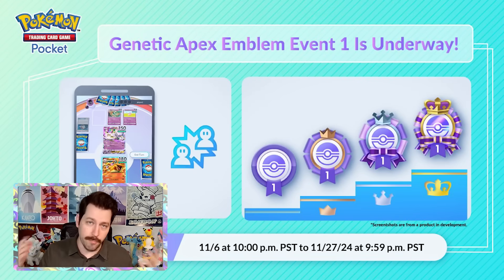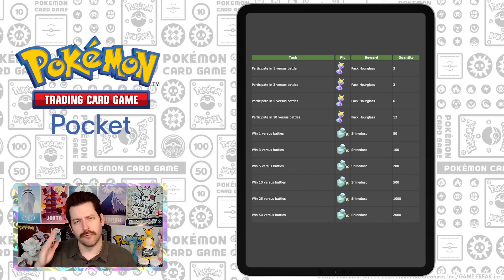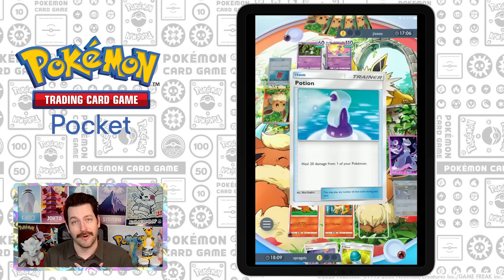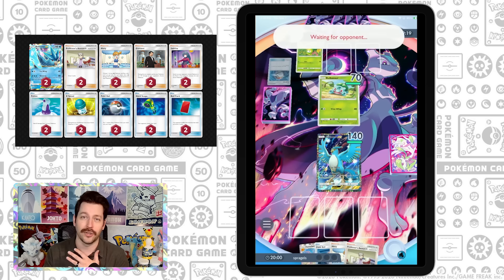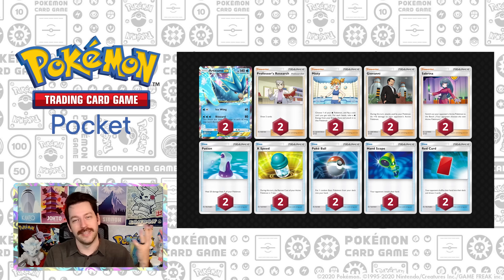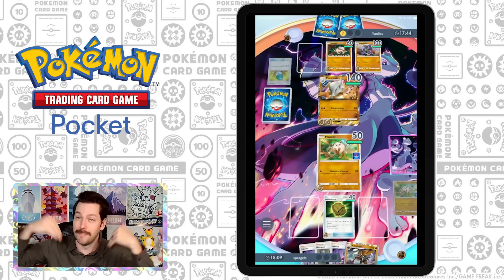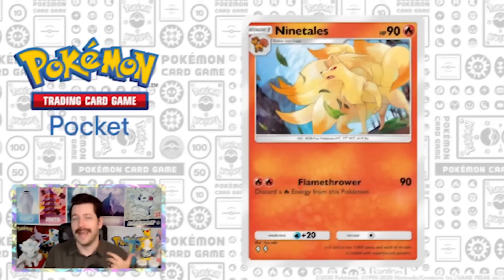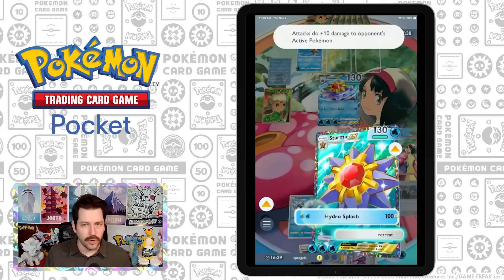Get Your Free Packs & Gold Emblem FAST! Best Decks & Strategies | Pokemon TCG Pocket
Hey everyone! In this video I'm going over everything you need to know about the Emblem event in Pokemon TCG Pocket. Gonna talk best strats, decks, and what you get for playing. Yeehaw! Don't miss this comprehensive guide!

Pokémon TCG Pocket, Pokémon TCG, Pokémon, mobile game, strategy guide, beginner's guide, collection guide, wonder pick, genetic apex